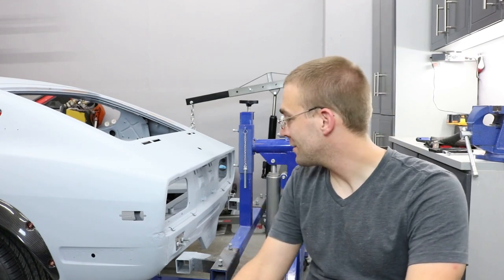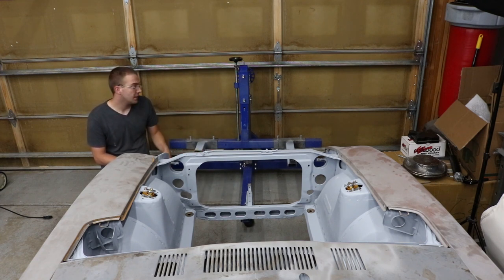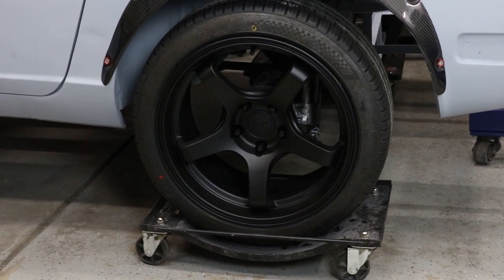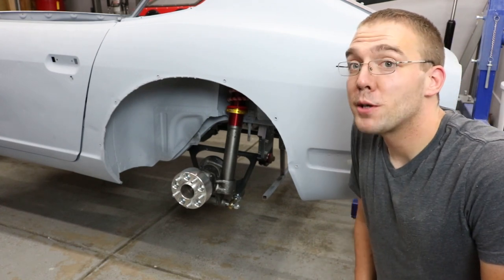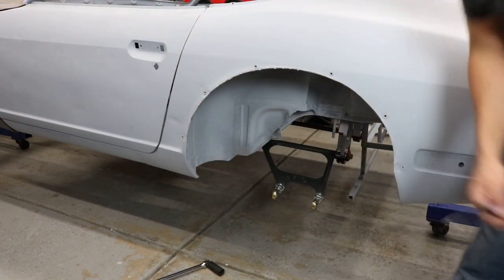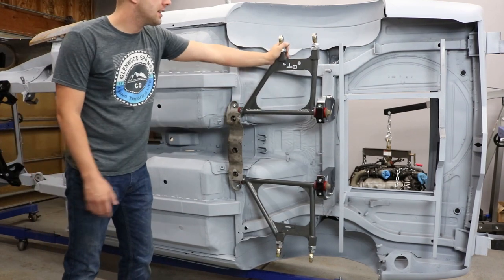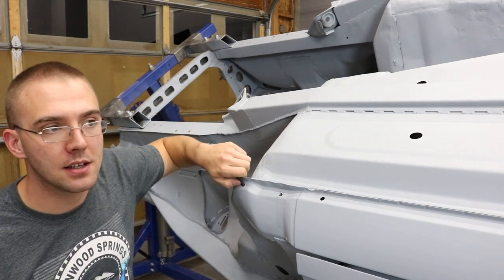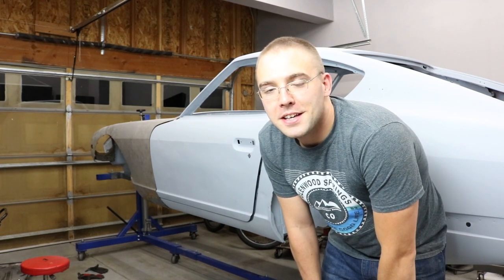2JZ Twin Turbo 240Z Back on the Rotisserie!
In today's video, Brian shows his suspension and body work as he prepares for paint. He also shows off his Auto Rotisserie and explains how it works!